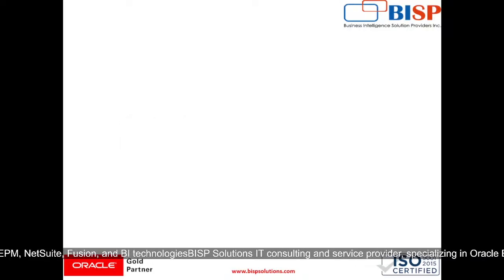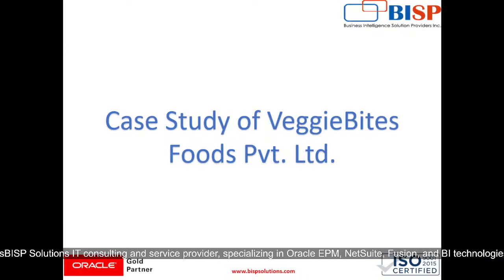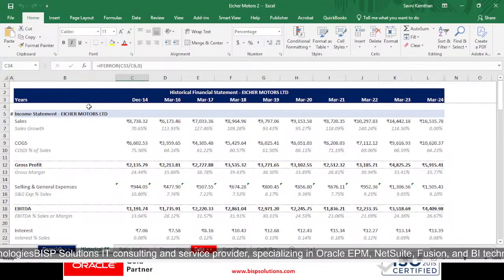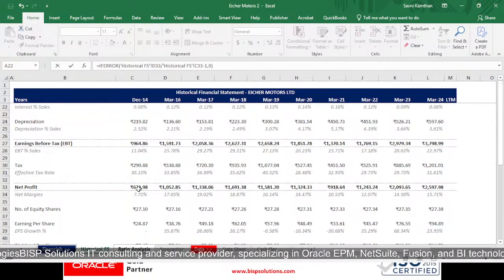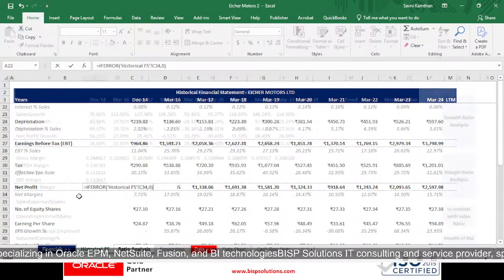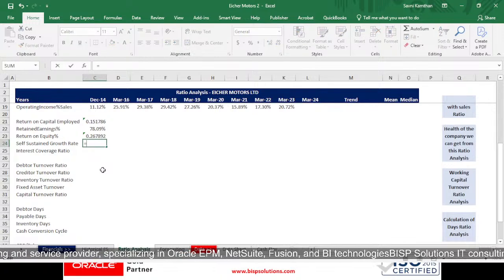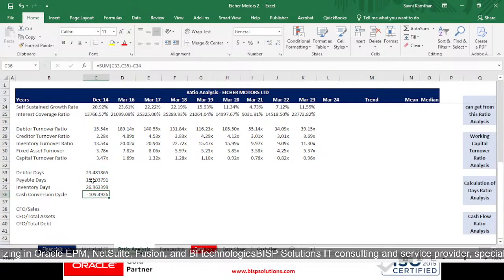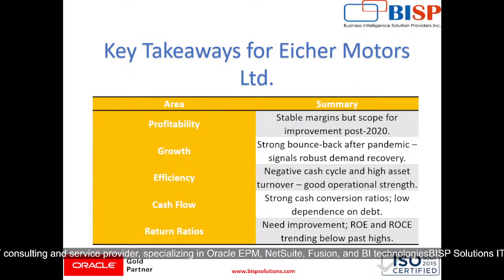Mastering Financial Ratio Analysis LIVE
Learn how to make informed investment decisions and gain a competitive edge in the market by mastering financial ratio analysis! Join us LIVE as we dive into the world of financial analysis, exploring the key ratios and metrics that matter most. From profitability and efficiency to liquidity and solvency, we'll cover it all. Whether you're a seasoned investor or just starting out, this live session is perfect for anyone looking to improve their financial literacy and make data-driven decisions. So, what are you waiting for? Tune in and take your financial analysis skills to the next level!
Learn:
What is ratio analysis in financial modelling?

How do you calculate key financial ratios in Excel?

Why is ratio analysis important in business planning?

Which financial ratios are critical for decision-making?

1. How to build a ratio analysis model step-by-step?

2. What is the difference between liquidity and profitability ratios?

3. How can I perform financial statement analysis using ratios?

4. How to link ratio analysis with income statement, balance sheet, and cash flow?

5. What are the best practices for financial ratio modelling in Excel?

6. How do analysts use ratio analysis to evaluate company performance?

7. Can ratio analysis be automated in Excel models?

8. How is ratio analysis used in budgeting and forecasting?

9. What tools are required for financial modelling and ratio analysis?

10. How to interpret financial ratios for investment analysis?

11. What is a live example of ratio analysis in financial modelling?